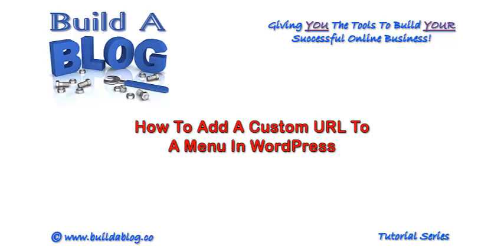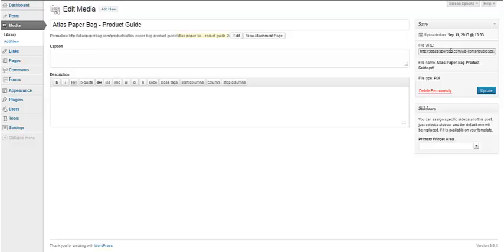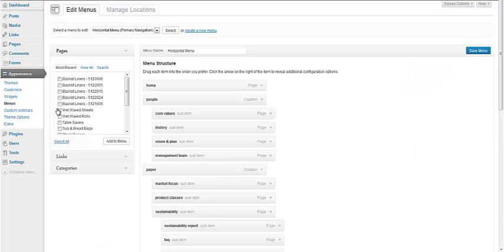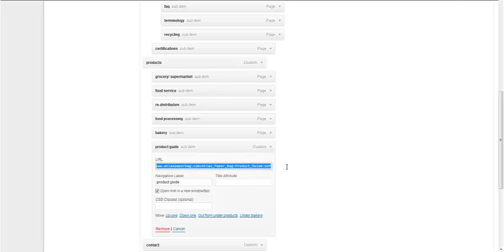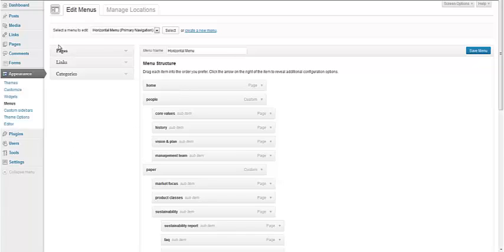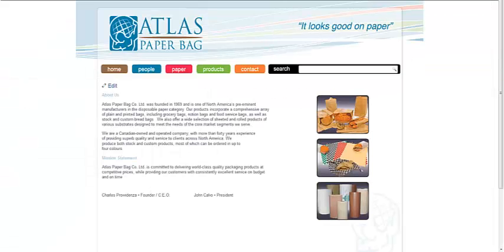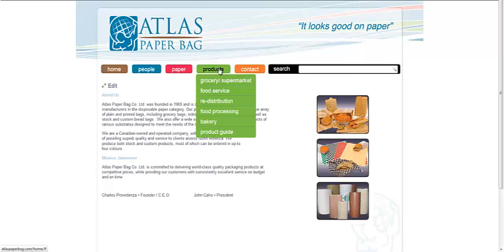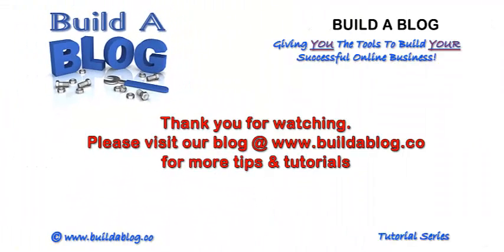How To Add A Custom URL To A Menu In WordPress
Sometimes we may want to add a menu item that is pointing to an external website or to a document such as a pdf file.

Watch this two minute video to show you how to add a custom URL to a menu in WordPress.